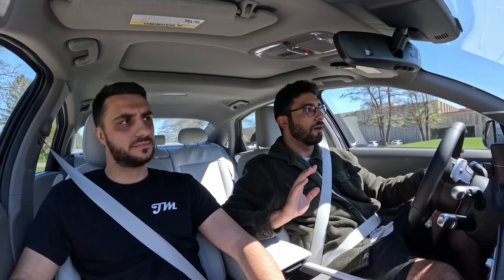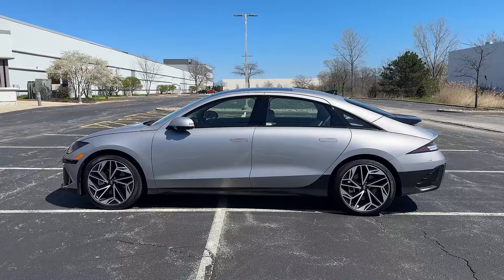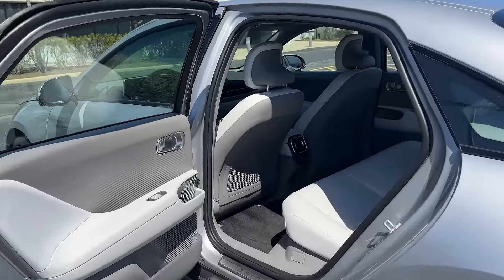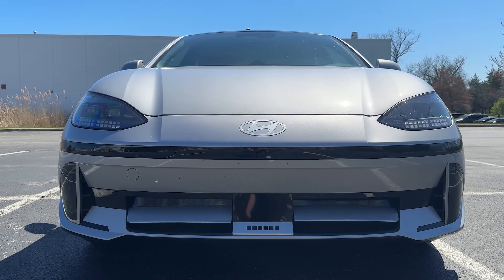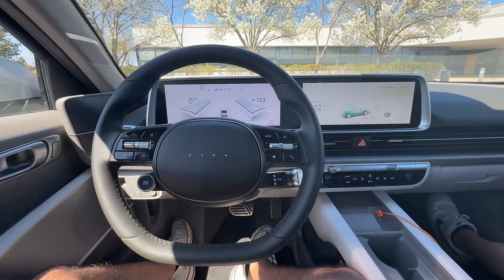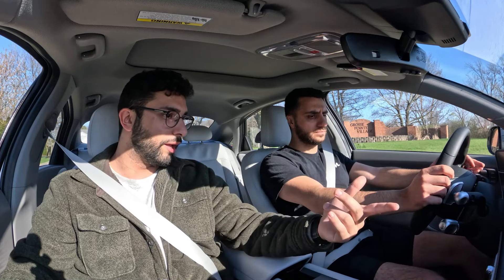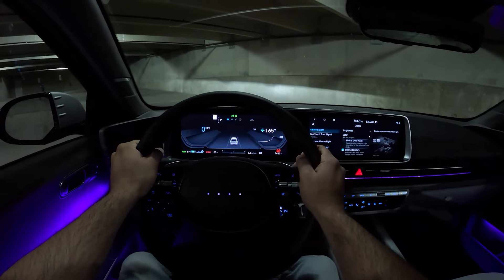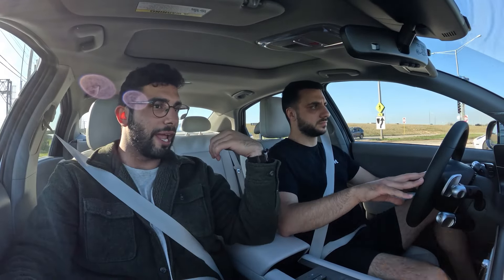Full Review: 2024 Hyundai Ioniq 6 AWD Limited | Bargain Luxury!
In this video we test review the all new 2024 Hyundai Ioniq 6 AWD limited edition. Let us know if you have any questions down below! Enjoy!

Awesome air fresheners: Carsniff.com